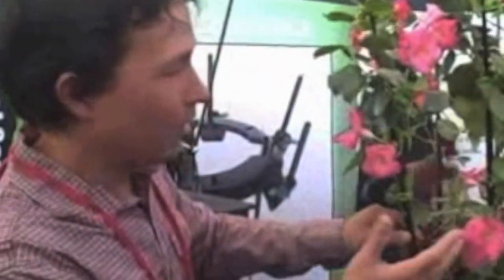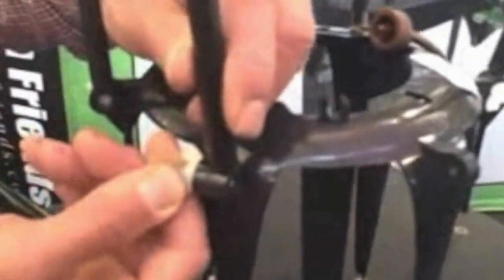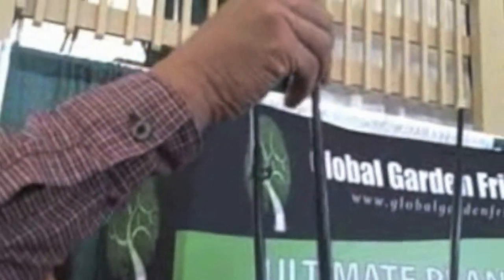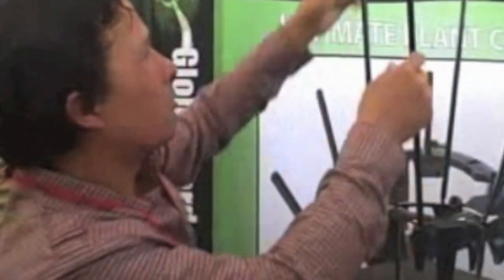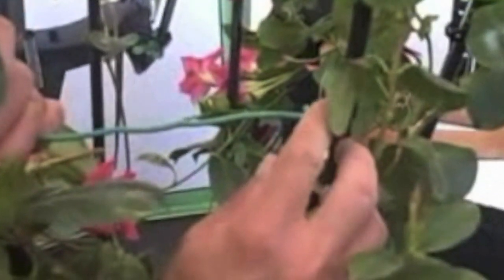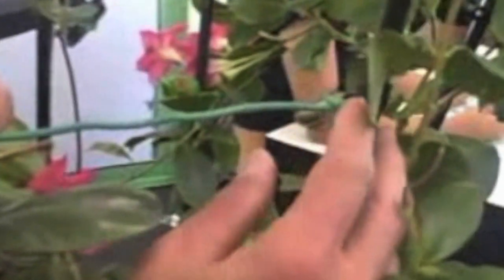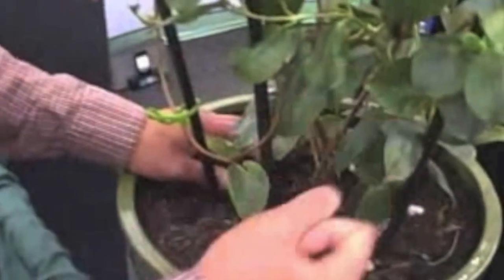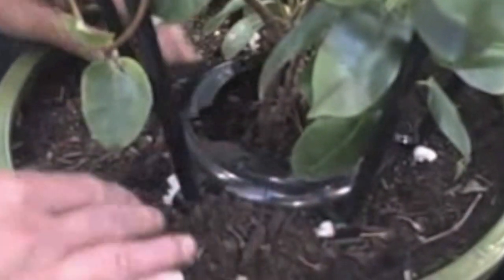Ultimate Plant Cage Product Review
Ride along with growingyourgreens.com host John Kohler while he reviews the Ultimate Plant Cage at the Maximum Yield Indoor Garden Expo in July 2011.